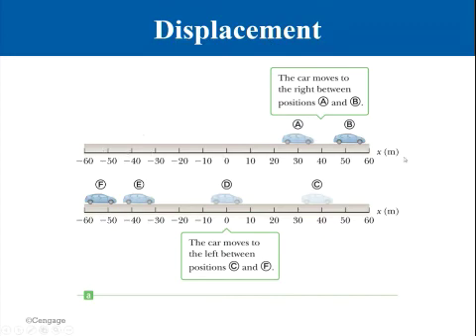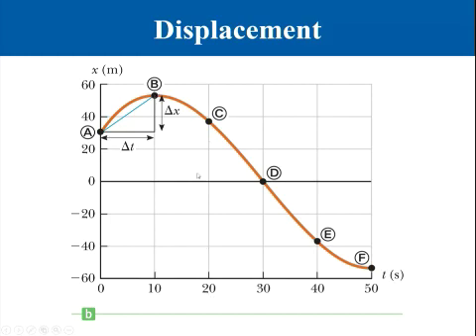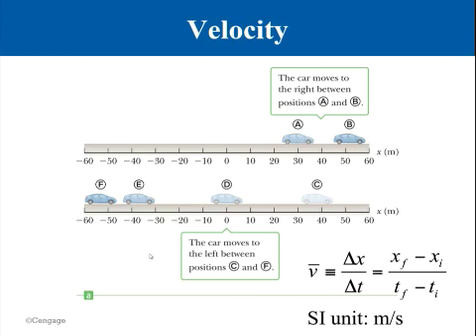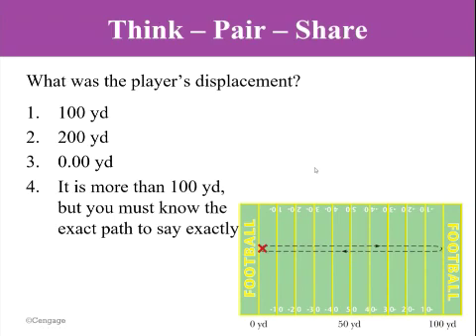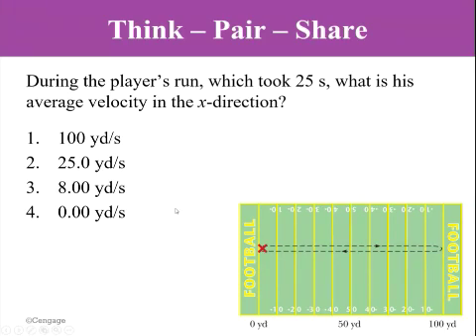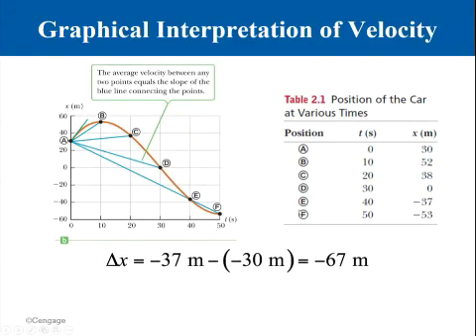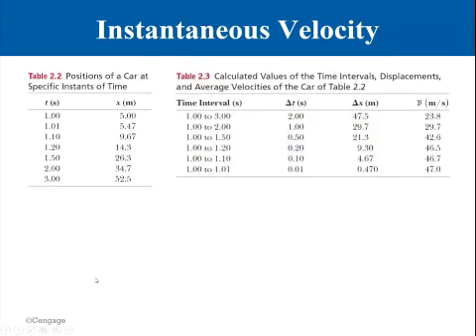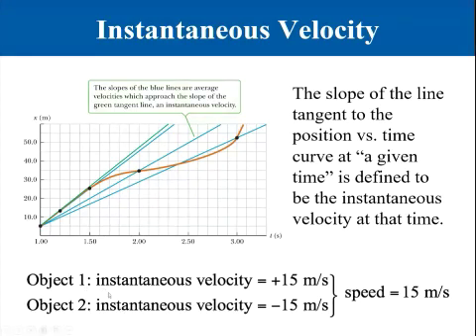2.1 Displacement and Velocity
Chap 2: Motion in One Dimension
2.1 Displacement and Velocity